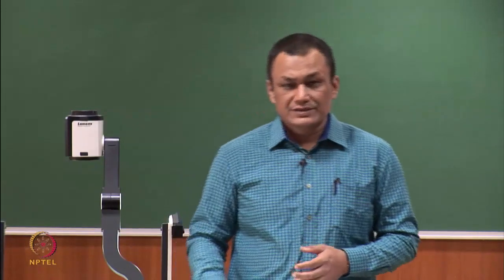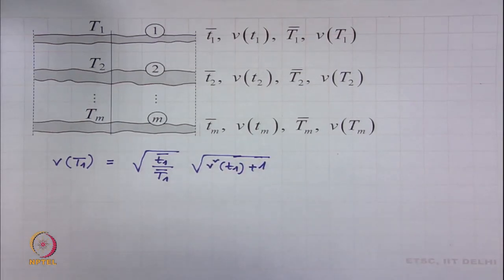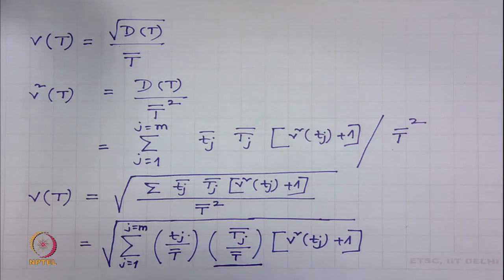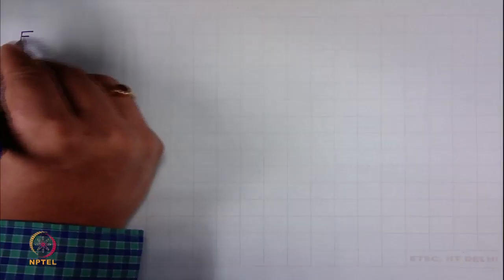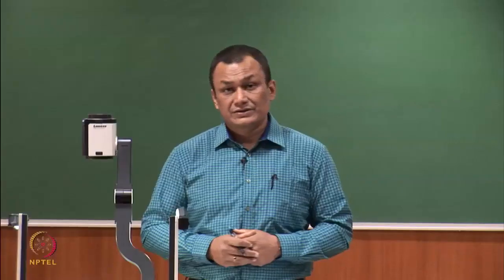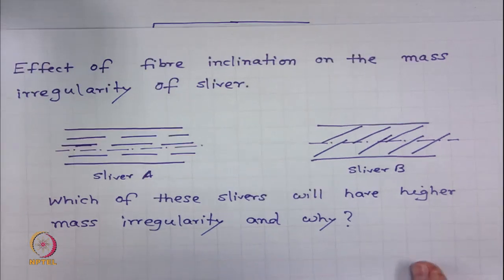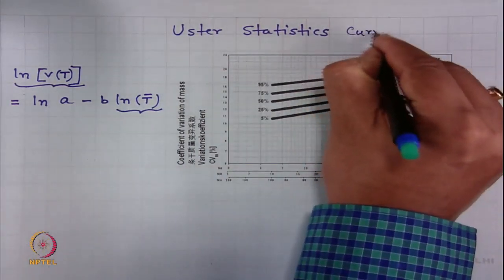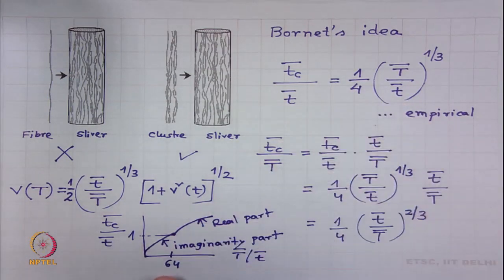Mass Irregularity of Yarns II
Course Name: Theory of Yarn Structure
Subject: Textile Engineering
Target User: UG/PG